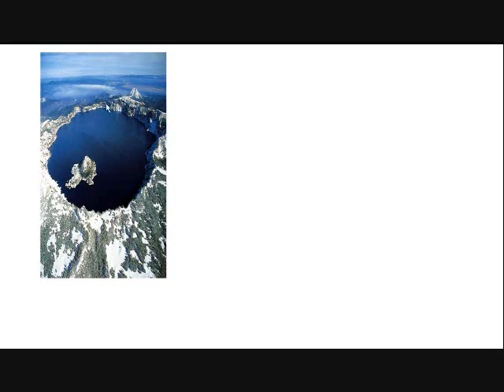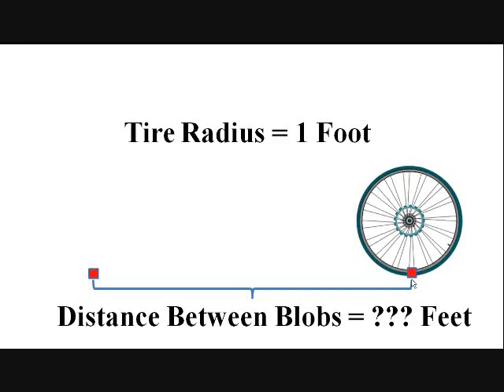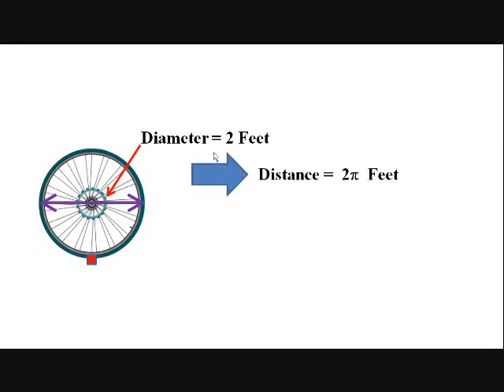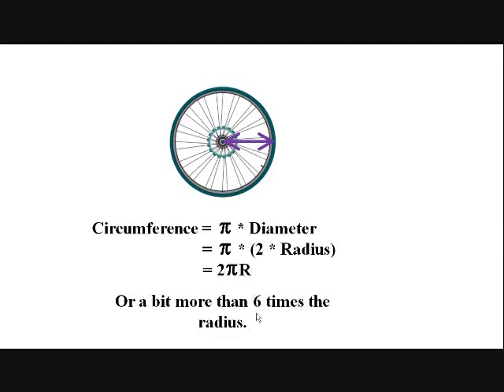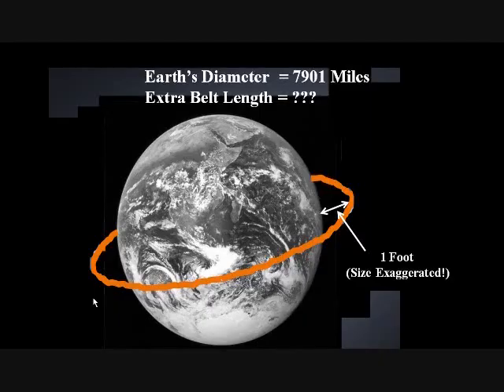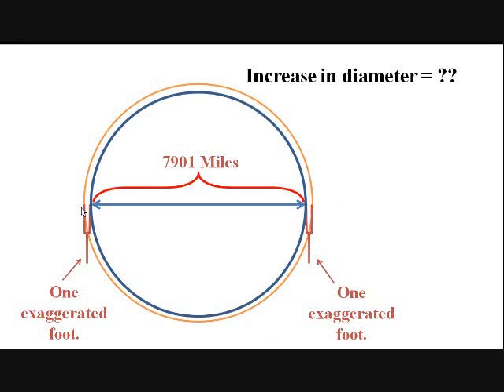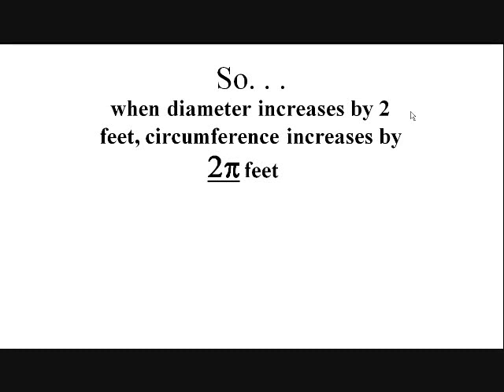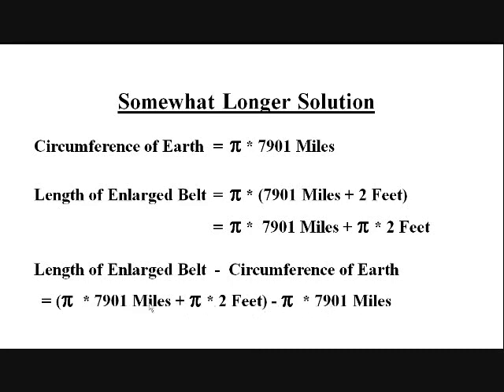Taking the Mystery Out of Pi, 4/4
Fun introduction to Pi, proportions, estimation, and other concepts.

Princeton University Electrical Engineering graduate Eric Leonard emphasizes intuitive understanding (from the gut) over memorization.

BEWARE: THIS IS NOT YOUR USUAL MATH VIDEO!!!  YOU WILL ACTUALLY LEARN THINGS IN WAYS THAT MAKE IT DIFFICULT TO FORGET!!

The first part of this video series introduced the concept of proportions with simple examples.  If fully understood , it should be easier to follow the next parts of the video.

In the second part, we first estimated the circumference of a circle with a one foot diameter.  We then use the concept of proportions developed earlier to extend this estimate to two larger circles.

Pi was introduced in the third part and is then used to obtain the circumferences exactly.

Finally, the student's learning is reinforced/tested in this fourth part with questions involving real world applications.